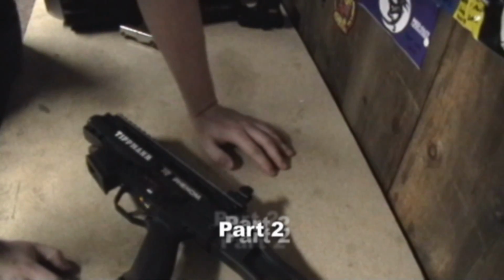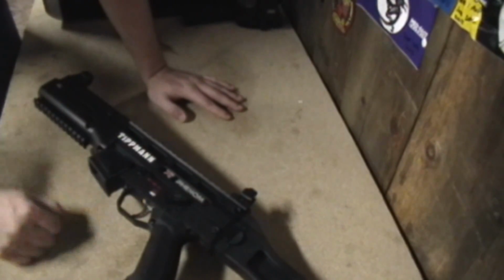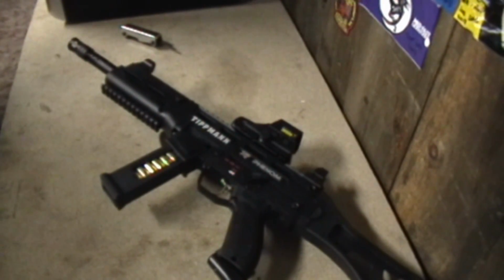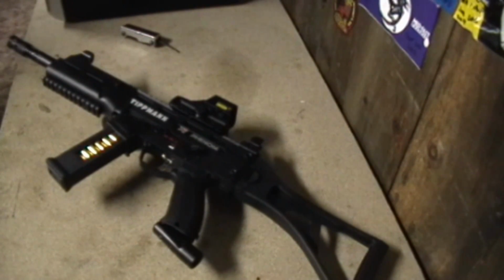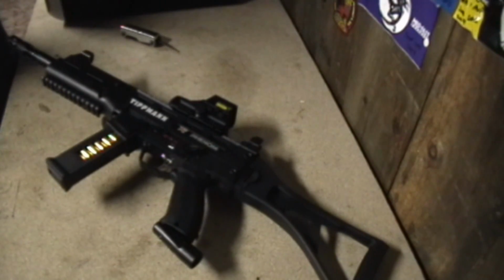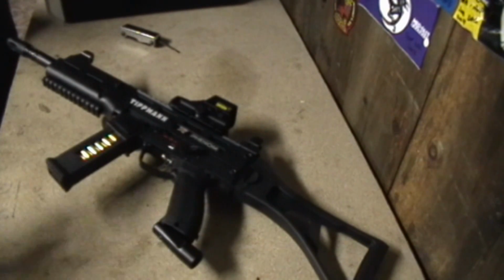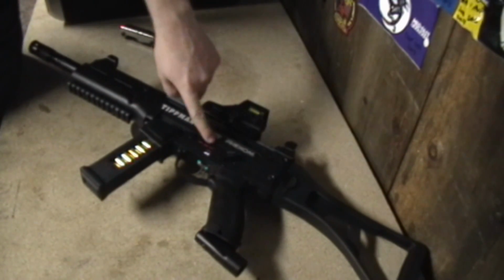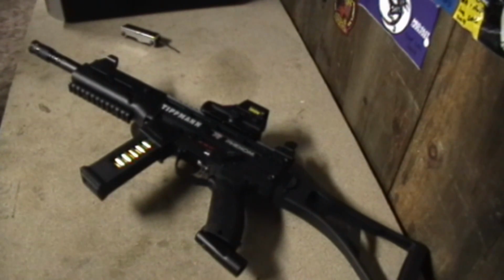Tippmann X7 Phemon Maintenance Part 2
Part 2 of 2 for the Tippmann X7 Phenom Maintenance.